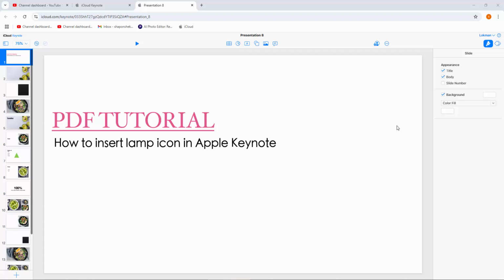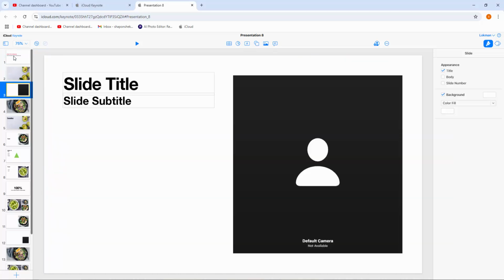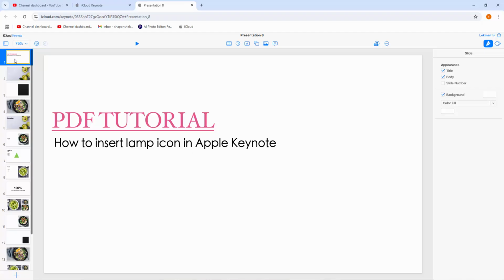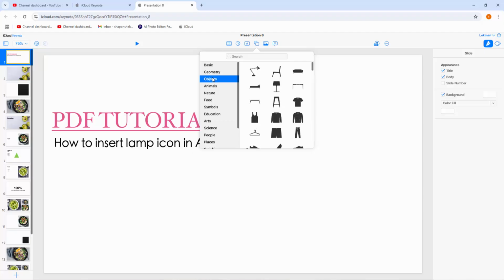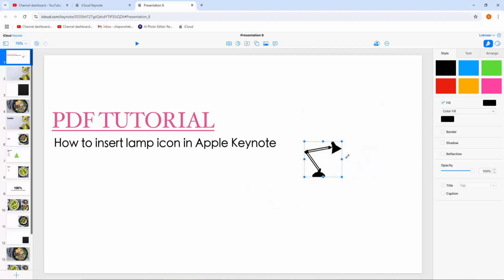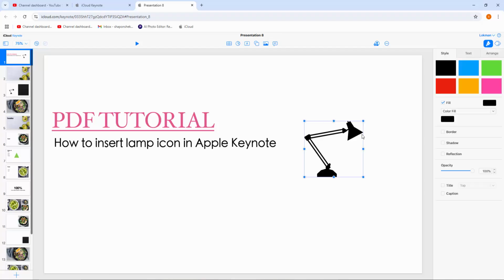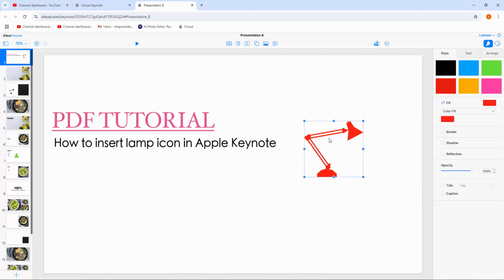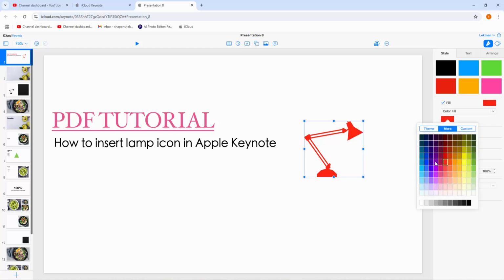How to insert lamp icon in Apple Keynote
Assalamu Walaikum,
In this video I will show you, How to insert lamp icon in Apple Keynote.  Let's get started.